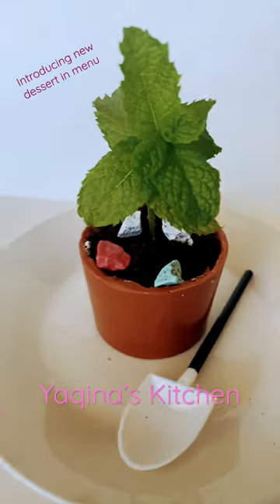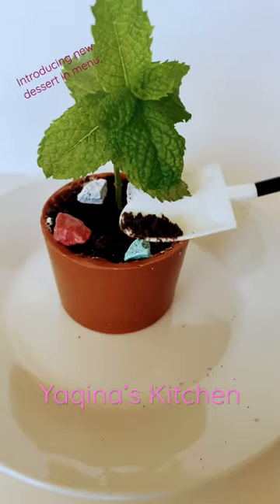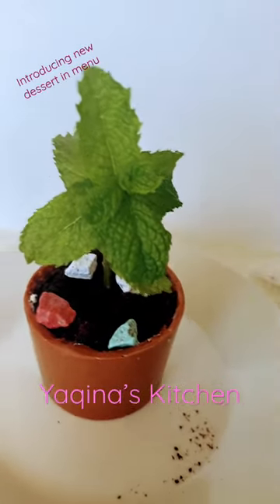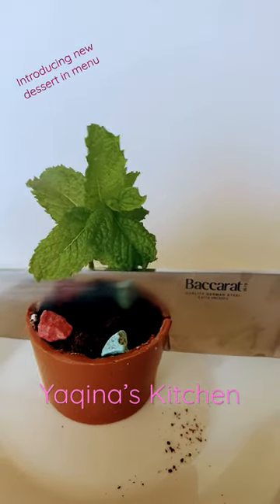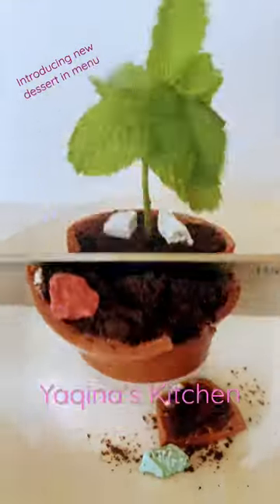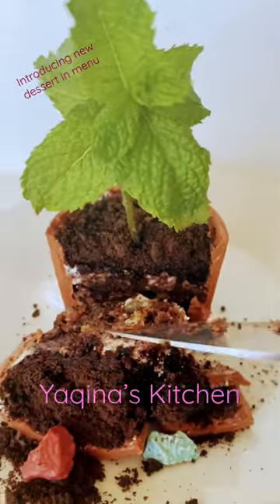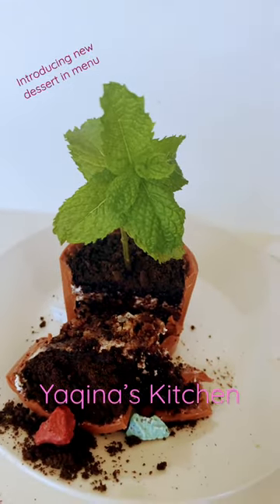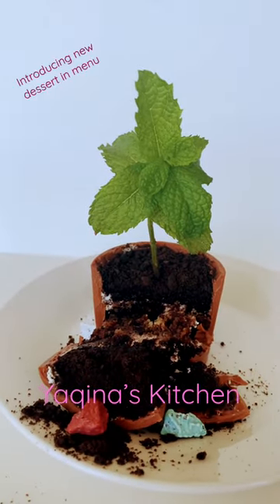💝 Introducing new dessert in menu